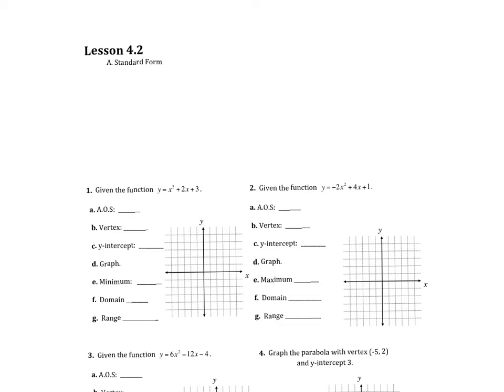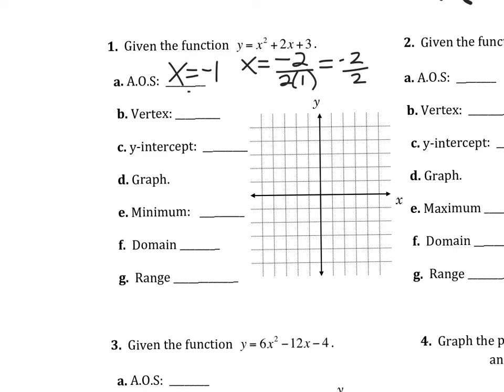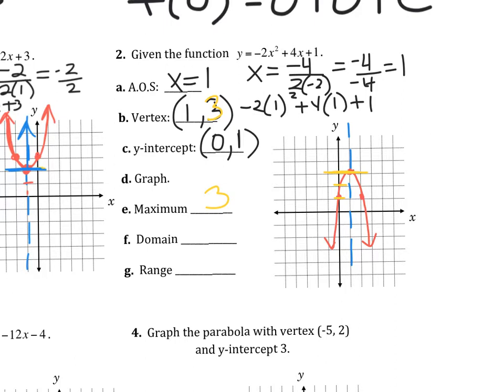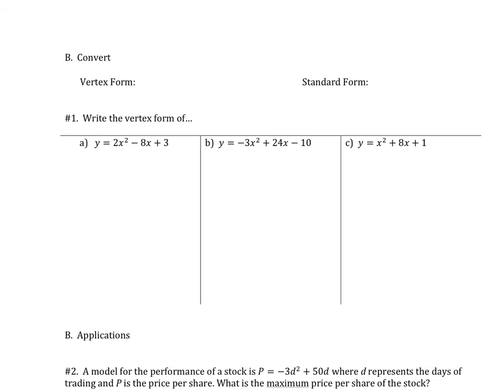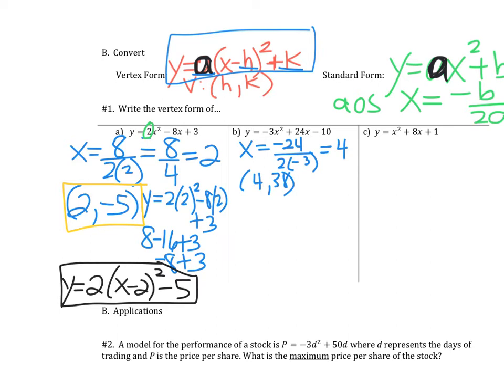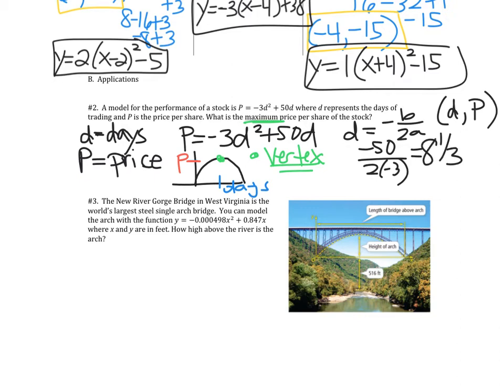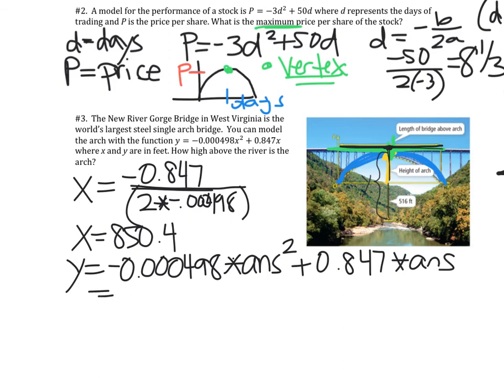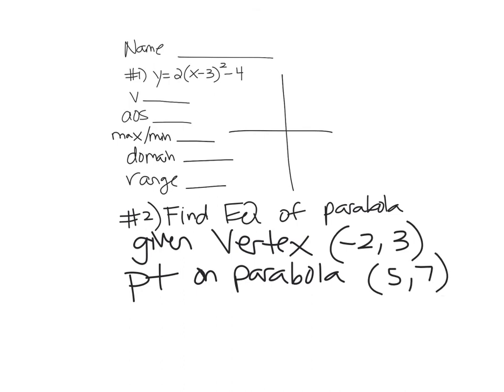Algebra 2 Block Notes 4.2 (5 pts) 3